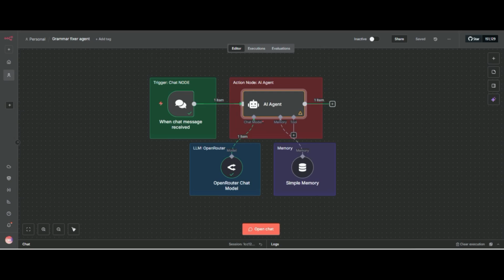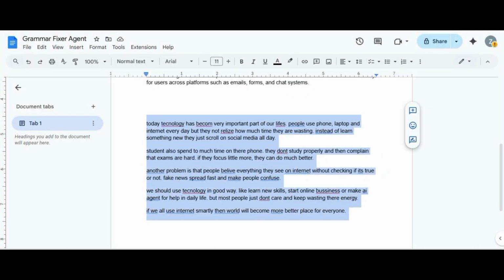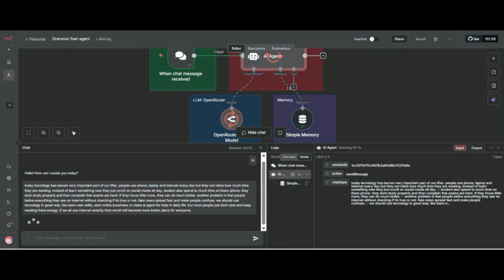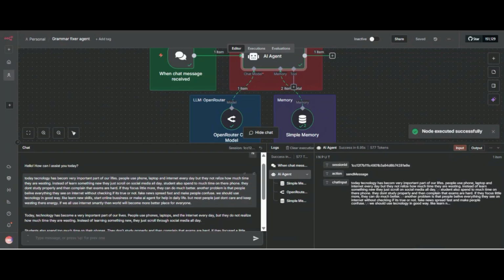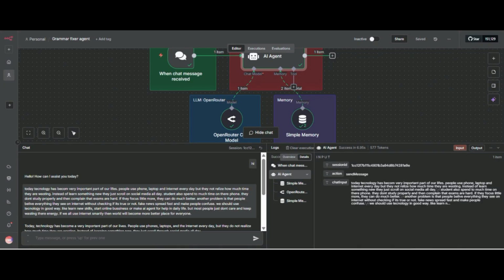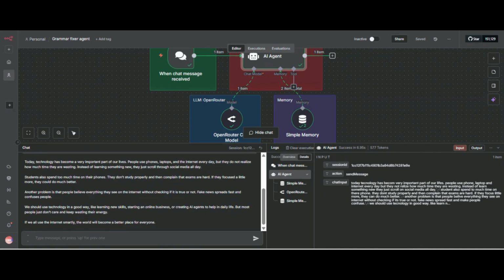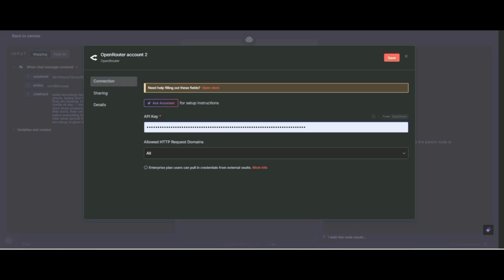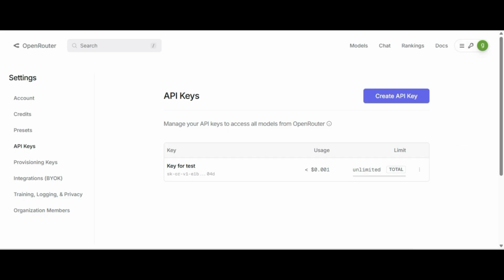Correct Your Text Grammar With AI Agent (Simple n8n Build)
Paste any text—AI instantly fixes grammar, tone, and clarity. A clean automation for content creators, emails, captions, and more.